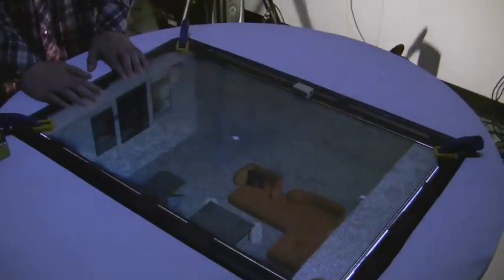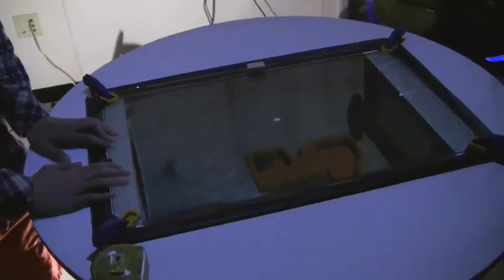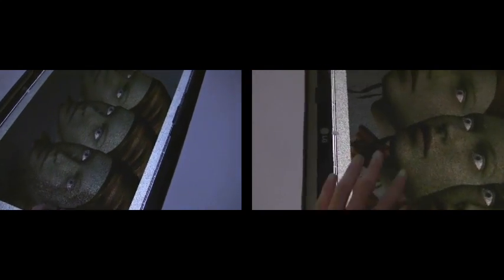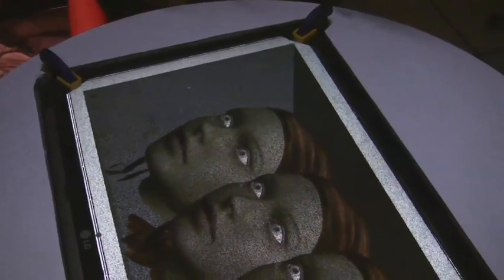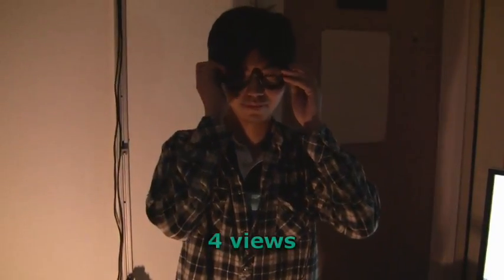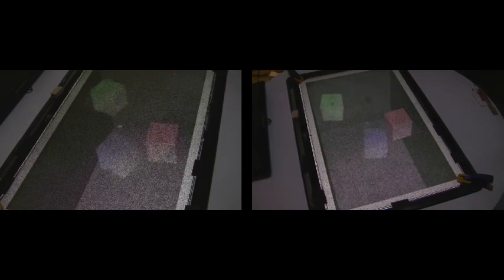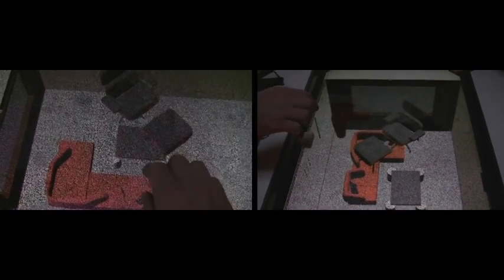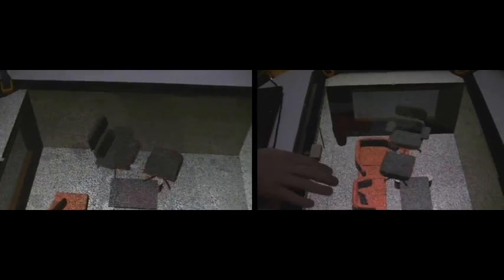Random Hole Autostereo (Bared eye 3D) Multiuser Tabletop Display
Gu Ye, Andrei State, Henry Fuchs. "A Practical Multi-viewer Tabletop Autostereoscopic Display." To appear, Proc. International Symposium on Mixed and Augmented Reality (ISMAR) 2010 (Seoul, South Korea, October 13-16, 2010)